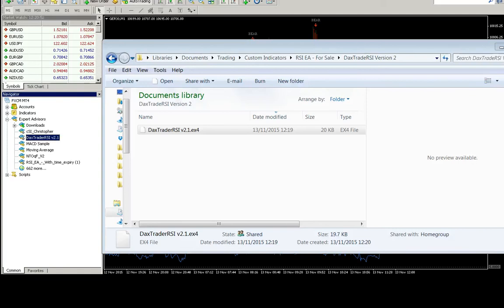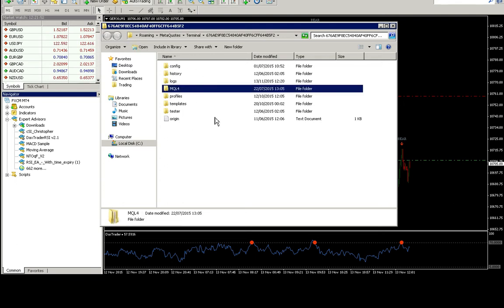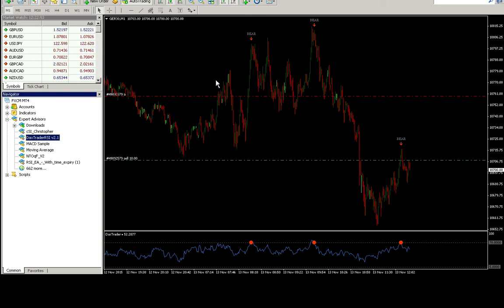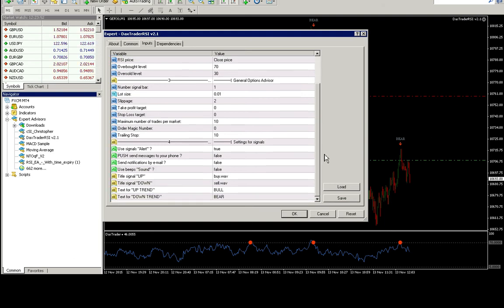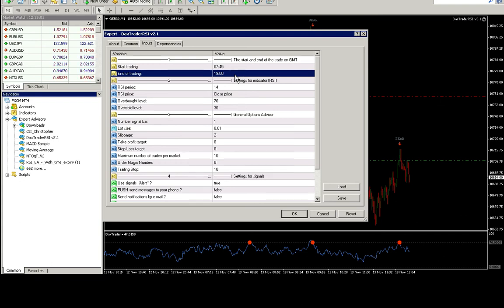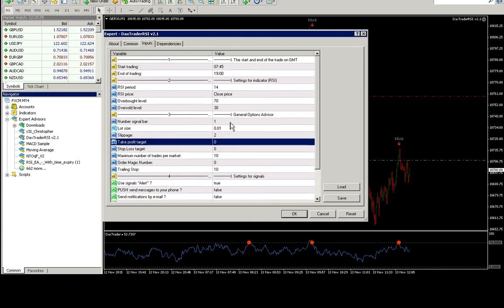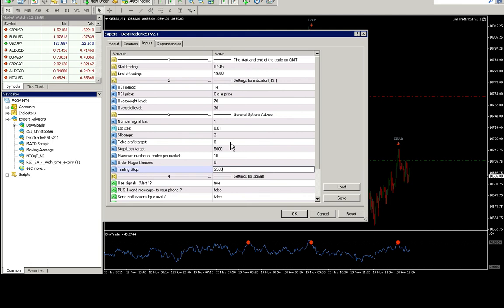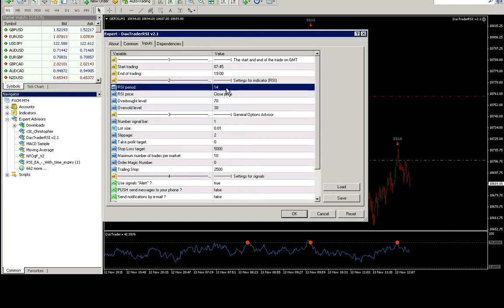DaxTrade RSI EA Version 2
Here is the upgraded version of the EA available This upgraded version now includes a trailing stop and trading hours amendment. You can choose the time that the EA is open for.